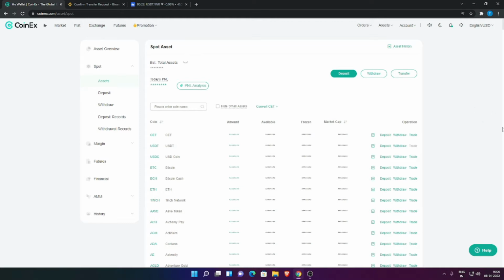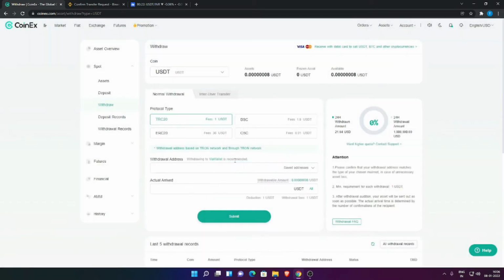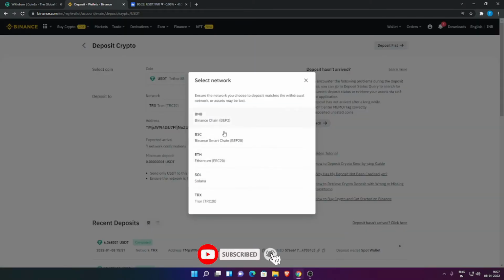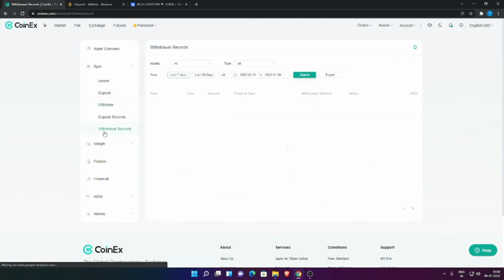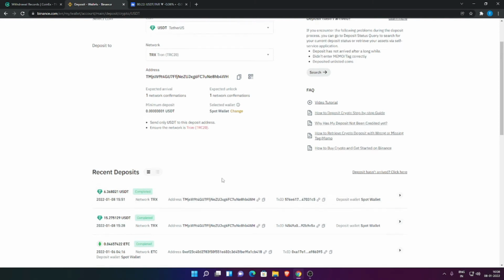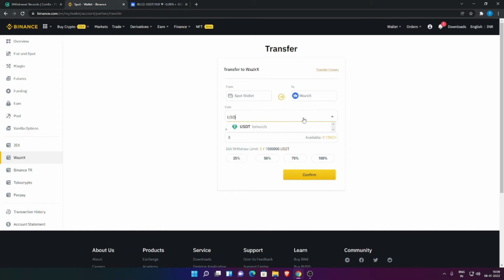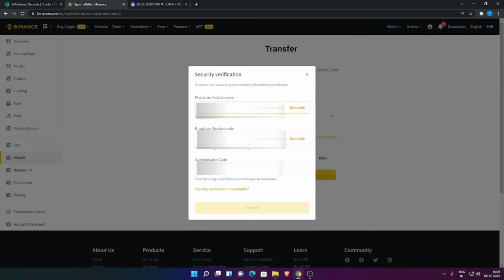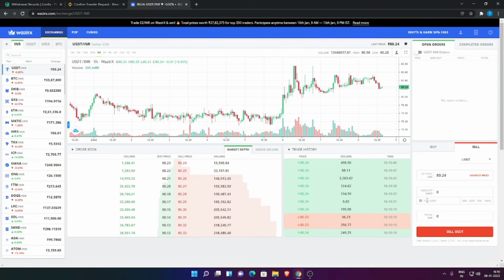How To Convert USDT TRC20 Crypto From CoinEx to Binance to Fiat Currency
In this video we will be seeing how to cash out USDT TRC20 Crypto into Fiat currency and then withdraw it to your bank account, without paying too much fees

GPU Raiser
Power Supply / SMPS
PCIE Splitter
PCIe x1 to 4 USB Hub
Mining Frame

Graphics Card :-

MSI RTX 3060 LHR
AROUS Elite RTX 3060 LHR
GigaByte RTX 3060 V1
Zotac GTX 1660 Super
Inno3D GTX 1660Ti
AsusTUF Gaming GTX 1650 OC Edition
MSI GTX 1050Ti
Inno3D GTX
Zotac RTX 2060
GigaByte RTX 2060

Video Recorded On:

Samsung Galaxy S21+